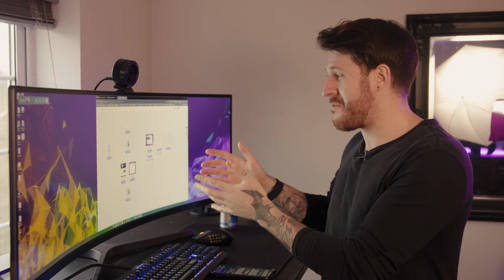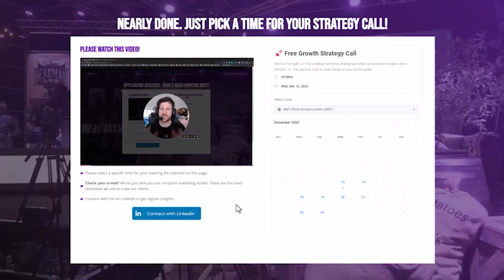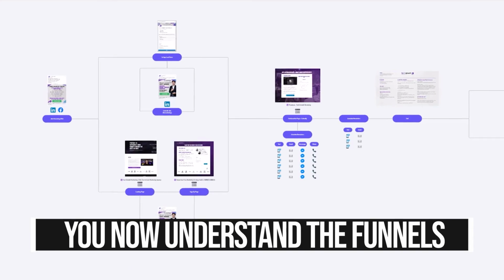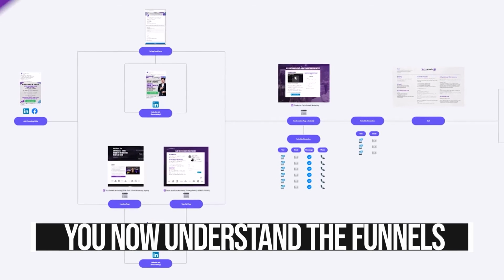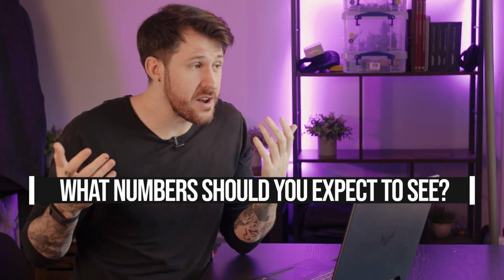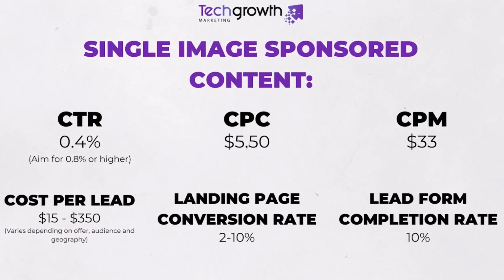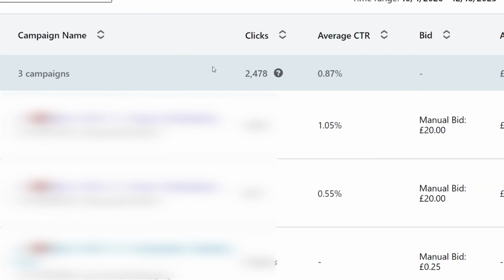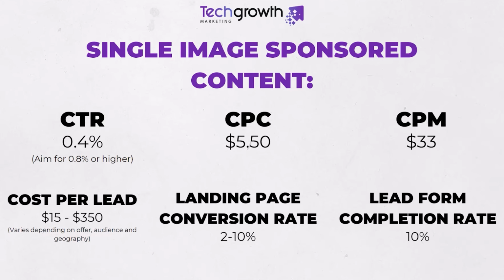LinkedIn Ads QUICK Guide [2026]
In this LinkedIn Ads Quick Guide, I talk you through the LinkedIn funnels that are the most effective in 2025, As well as explain the importance of audiences and why they matter. Finally, I give you a complete rundown of the numbers you should see with your LinkedIn marketing and lead generation campaigns so you have a plan to follow!

Chapters
00:00 - LinkedIn Ads QUICK Guide [New 2025]
00:49 - LinkedIn Marketing Funnels
03:32 - Why Audiences Matter For Lead Generation
04:24 - The Numbers From Your LinkedIn Campaign